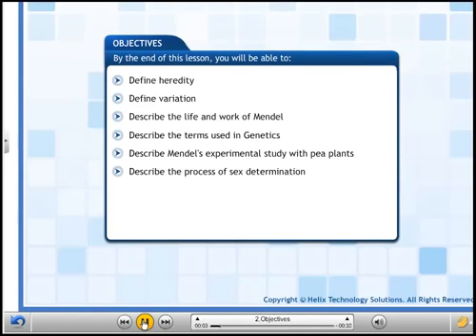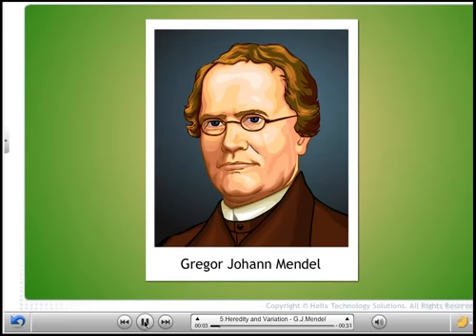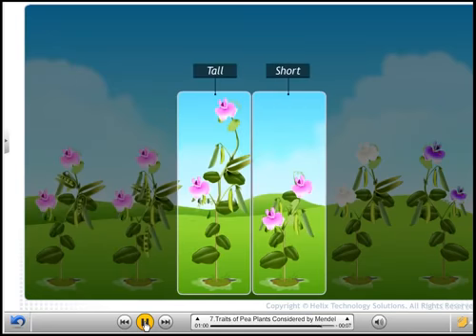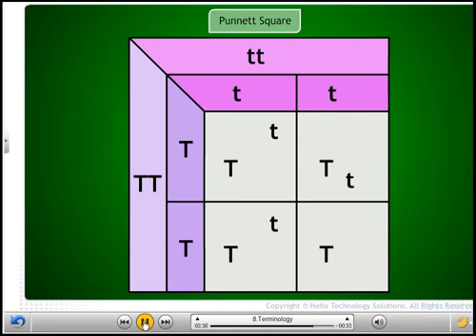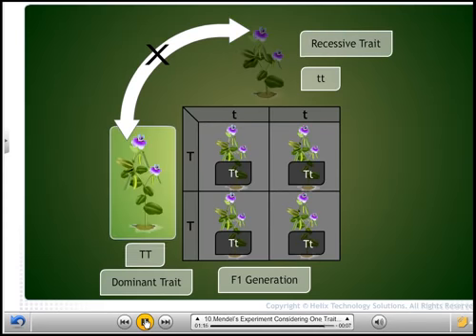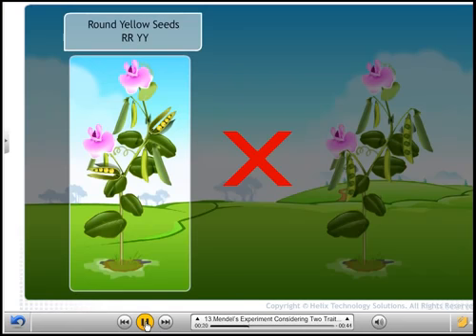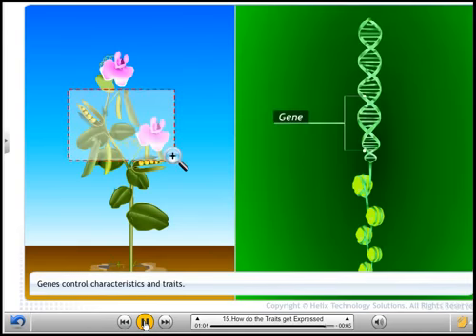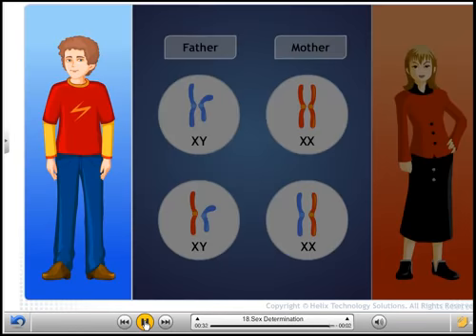cbse class 10 Heridity and Evolution